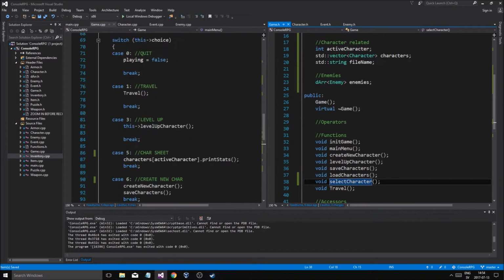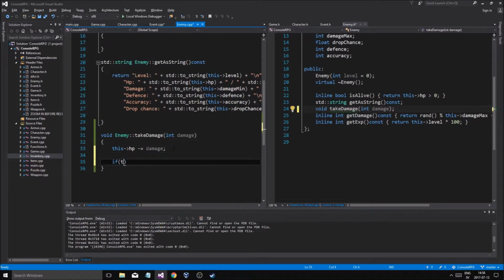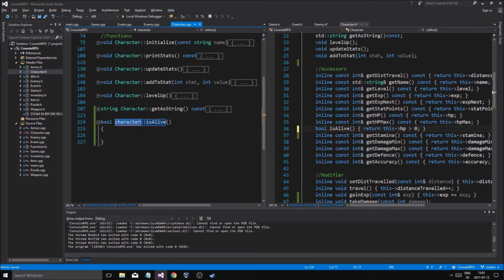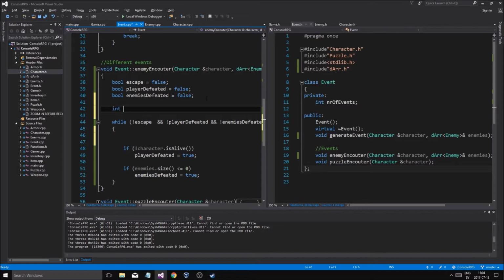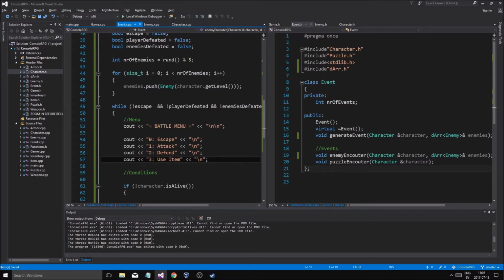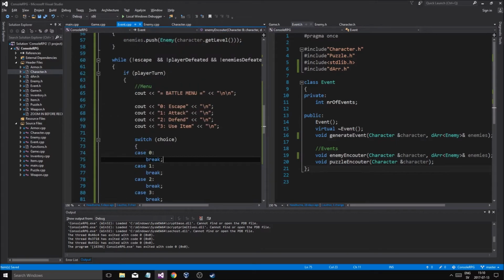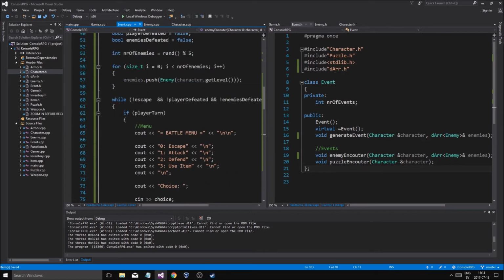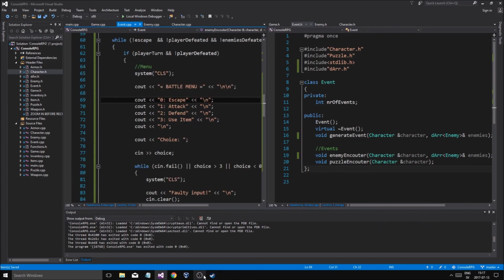C++ Game Development | Console RPG | Part 17 | Items, Inventory, Leveling, Adventures and MORE!